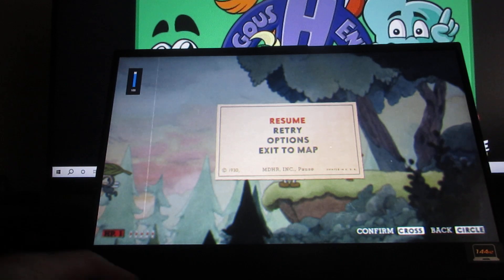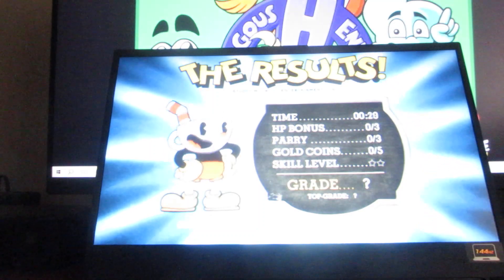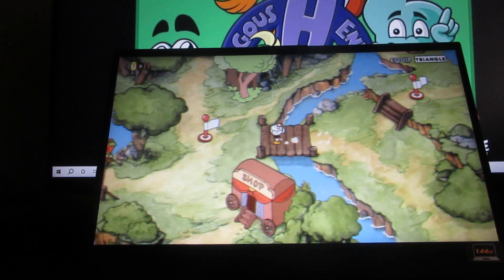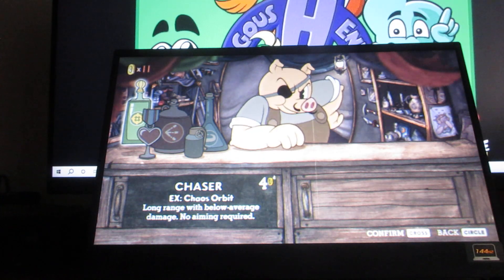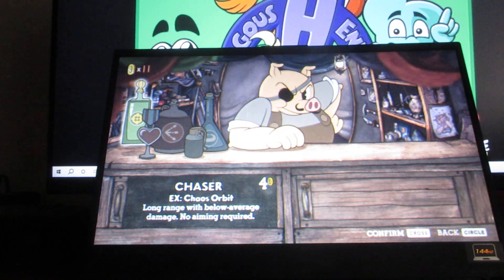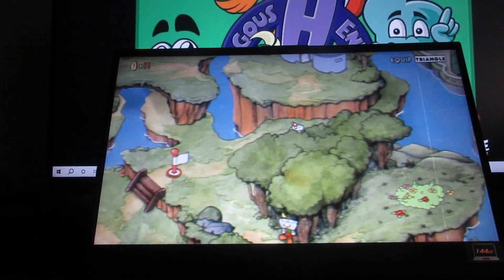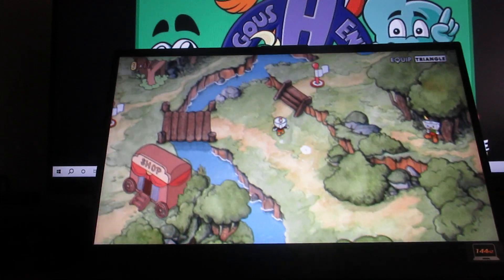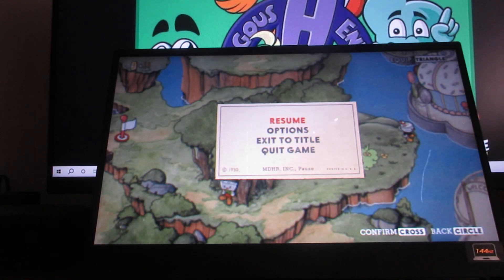"Cuphead: Don't Deal with the Devil" Walkthrough Part 4 (Boss Fights, Die House: Read Description)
Here is the 4th part of "Cuphead: Don't Deal with the Devil" Walkthrough, since I can't go to the next level of this game called "Funfair Fever", in this video for this part are 2 boss fights, one of them being "Die House" ("Dice King"), also to show "Shop" ("Porkrind's Emporium" where you buy/purchase what you want, just be careful not to use up too many of your coins).  The 2 boss fights in this part are "Floral Fury" ("Flower Boss Fight") along with "Botanic Panic" ("Vegetable Garden Boss Fight" where you defeat "Potato" and "Carrot").

In this video:
0:01 Last little bit of previous level: "Treetop Trouble" (Results)
0:58 "Porkrind's Emporium" (Where you can buy, purchase/items)
1:32 Back to "World Map" (Skip to 2:53 to "Floral Fury")
2:53 "Floral Fury" (Boss Fight: Flower Boss Fight "Cagney Carnation")
4:37 End of "Floral Fury" (Progress Status)
4:56 Dialogue from "King Dice" (also at his place "The Die House")
5:57 Exit out of "Die House" (Back to "World Map").
6:24 "Botanic Panic" (Defeat "Potato" later "Carrot") (For "Potato" watch out for what he spits out of his mouth, for "Carrot" watch out for small mini carrots, watch out for "Carrot's Crazy Mind Control Vision").  ("The Root Pack").
9:35 End of this video (Watch next video for "Results")